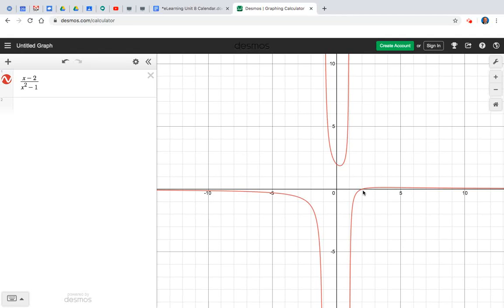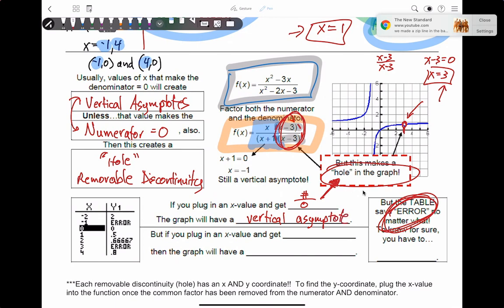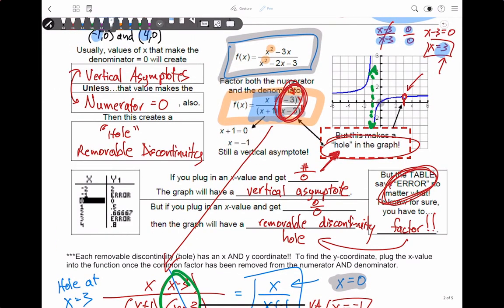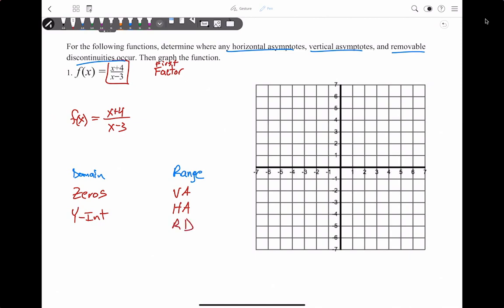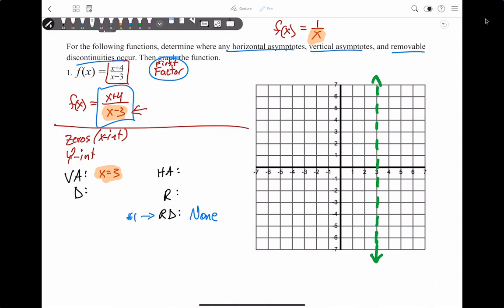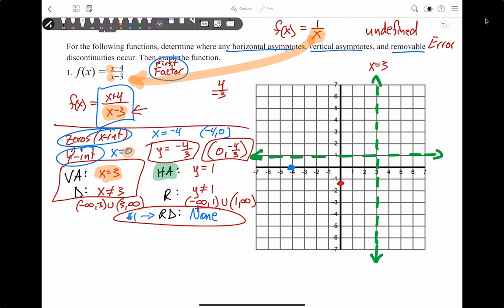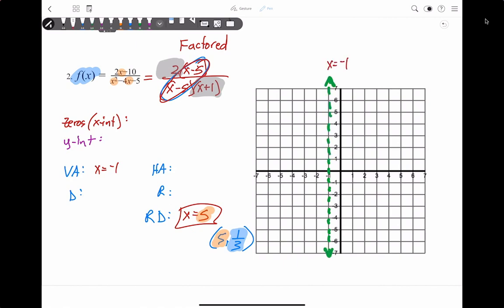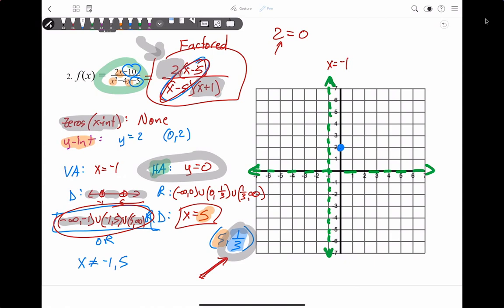Algebra 2 | Unit 8 - Rational Functions (Day 2c)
Rational Functions (Day 2c)